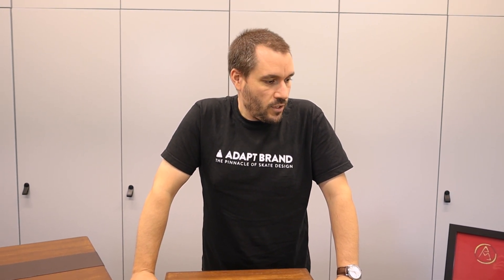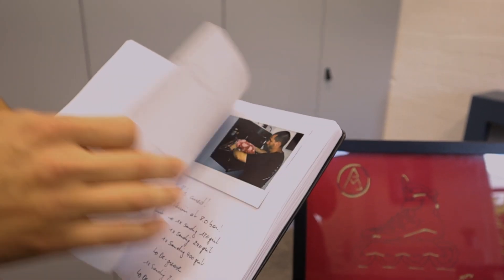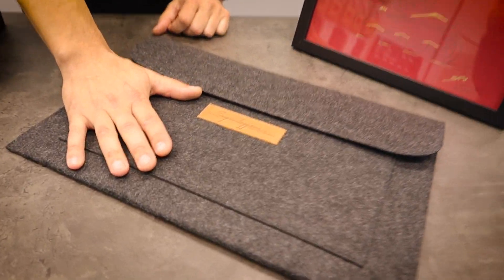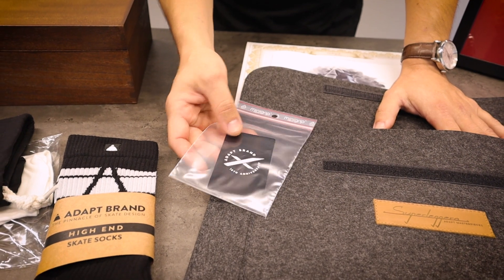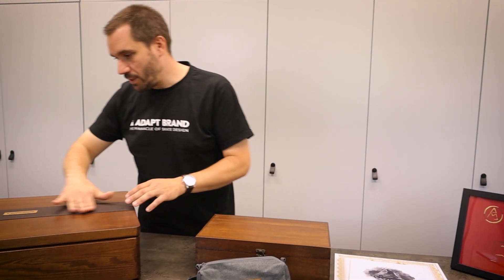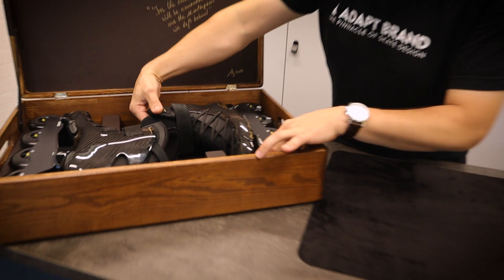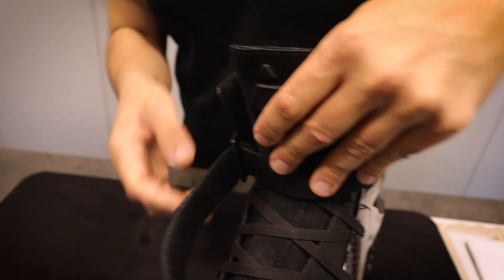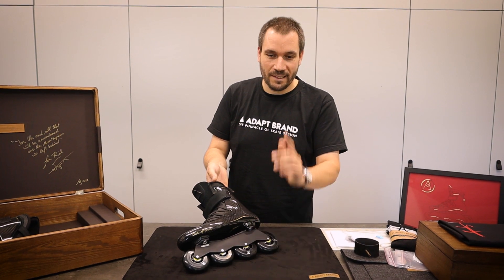Unboxing the Superleggera SPX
A closer look on the Superleggera SPX and all the special packaging and goodies that come with it.